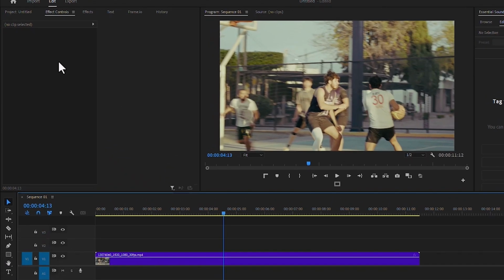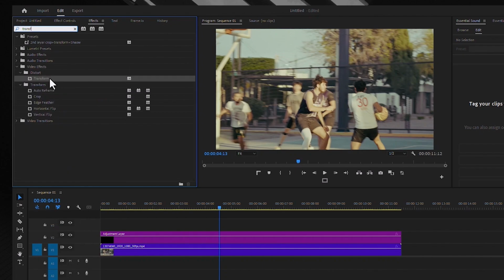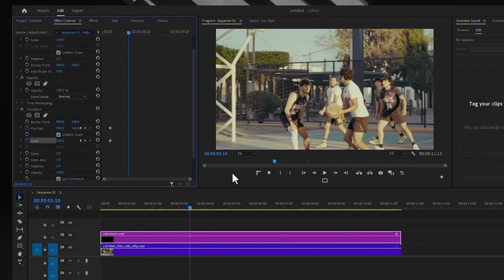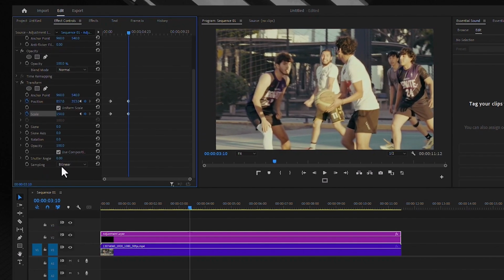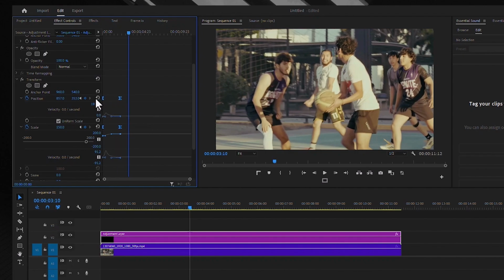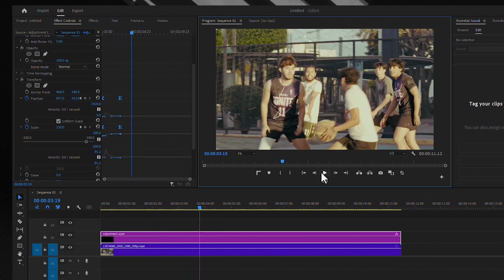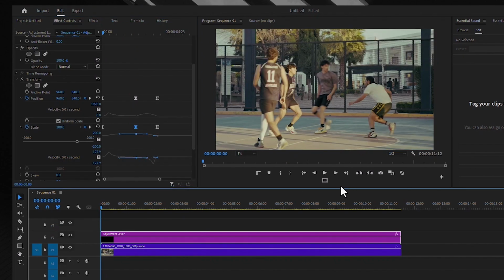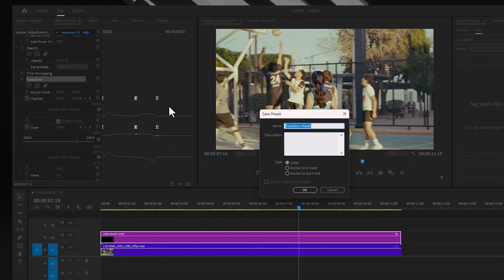How to Make Pro Zoom Transitions in Premiere Pro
SEO DESCRIPTION:

Learn how to create Premiere Pro zoom transitions that look smooth, seamless, and professional. This beginner-friendly tutorial walks you through the full process step by step so you can add polished zoom effects to your edits without making them feel rough or distracting.

You’ll learn:

How to create smooth zoom transitions in Premiere Pro
How to make the movement feel seamless
How to improve timing and transition flow
How to create a cleaner professional look
How to use zoom transitions in different edits

Perfect for beginners learning Adobe Premiere Pro and editors who want more dynamic transitions.